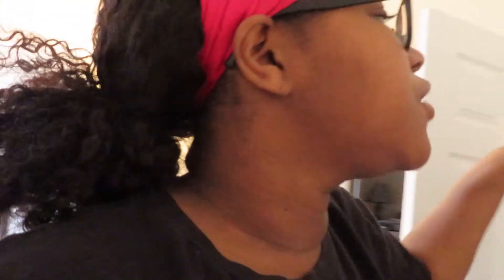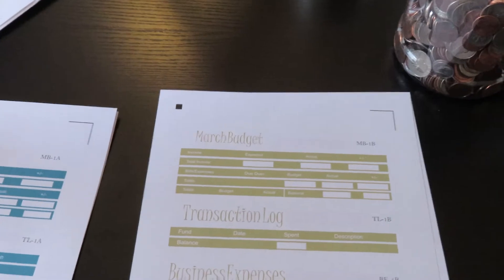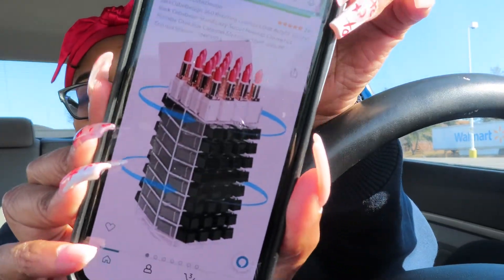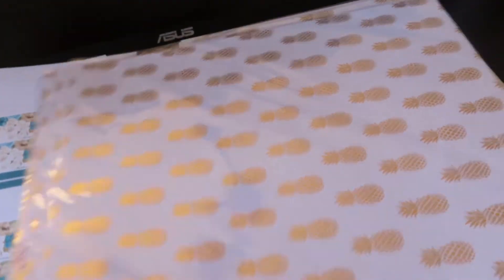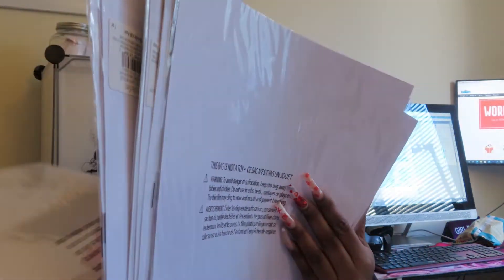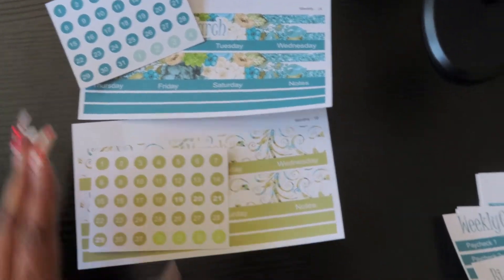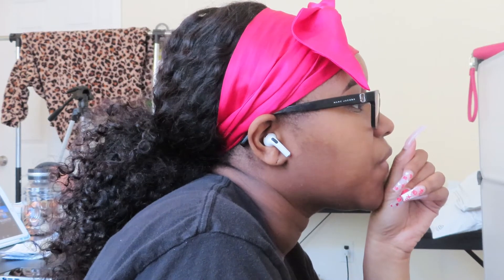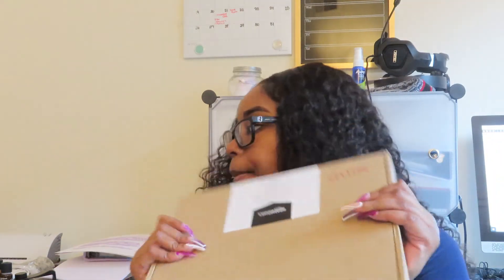Studio Vlog 03 | Getting Ready for Launch Day Pt 1, Michal Run & Mini Supplies Haul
Hey, Hi, Hello, and Welcome

Elevated Babes Count: 3,890

Items Mentioned 🤍